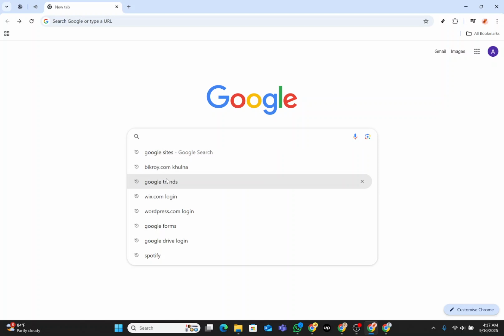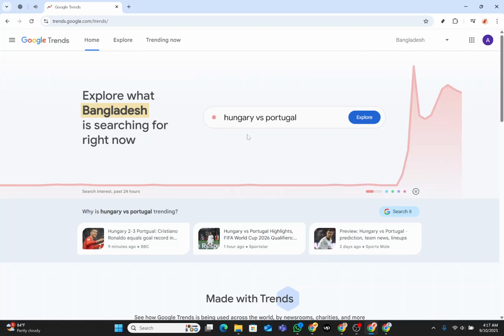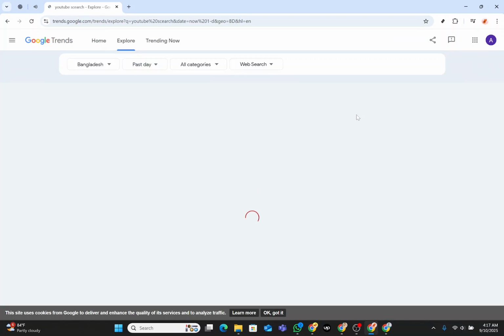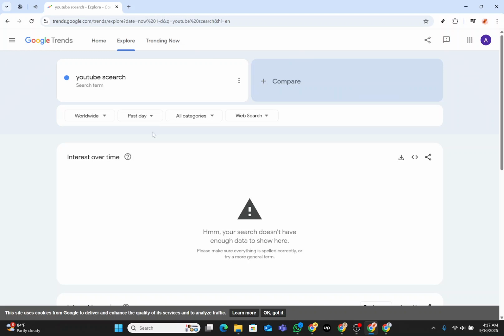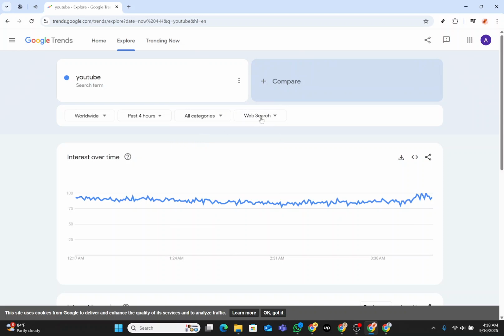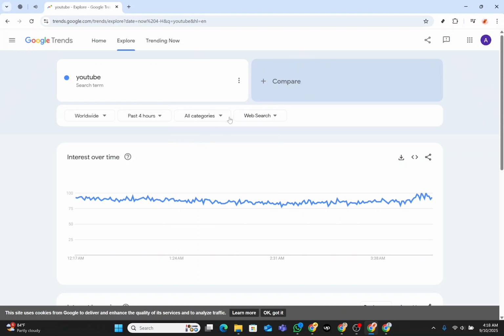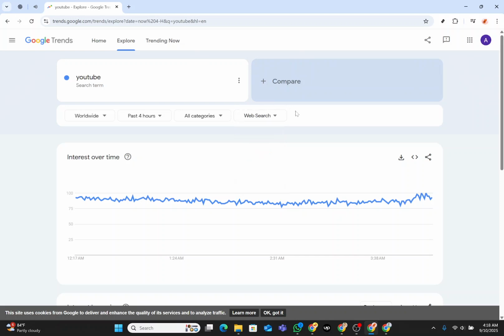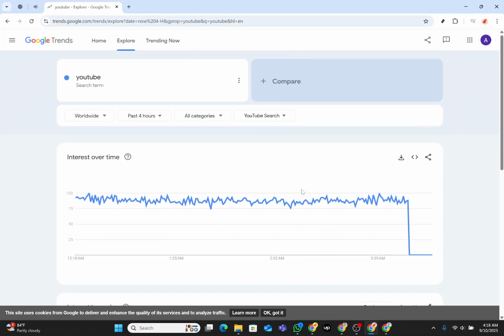How to Use Google Trends for YouTube Video Ideas Fast and Easy!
In today's video, I'm going to teach you how to use Google Trends for YouTube video ideas fast and easy! If you're a content creator on YouTube looking for inspiration for your next video, then leveraging Google Trends is a great option. It’s a simple yet powerful tool that can help you discover what people are currently interested in and how you can tailor your content to match these trends. Let's dive into the short and straightforward process to tap into these insights.

First, head over to your browser and type in "Google Trends." This will lead you to Google's powerful tool designed to analyze the popularity of top search queries. Once you're on the Google search results page, click on the Google Trends link. This will take you to the main page of Google Trends where the magic begins.

When you arrive on the Google Trends homepage, the first thing you'll want to do is shift the search type from "Web Search" to "YouTube Search." This is crucial because you want to focus on what’s trending specifically on YouTube, rather than on the web overall. This adjustment ensures that you are targeting the interests of viewers on the platform you're creating for.

Next, click on the "Explore" button. This is where you begin to tailor the data to suit your needs. Now, let's head over to the filter options. Here, you have several valuable settings at your disposal. Start by adjusting the location filter. You can select a specific country if your audience is focused in a certain region, or you can choose “Worldwide” for a more global perspective. This flexibility allows you to align your content with regional or worldwide interests.

Now we’re going to look at the time range to refine our searches further. If you're aiming to produce content that capitalizes on current, viral trends, select the “Past 7 days” option. This captures what's catching fire right now and helps you tap into those fast-moving trends. Conversely, choosing the “Past 12 months” option is ideal for identifying evergreen topics that have shown consistent interest over a longer period. Evergreen content can bring views steadily over time, without the immediacy of trending topics.

It's also helpful to narrow down your focus by choosing a specific category that aligns with your channel niche. Whether it’s technology, food, or sports, this step ensures you’re drilling down into the most relevant trends and not getting sidetracked by irrelevant data.

Once your settings are all in place, click on the search type option, and make sure it's set to "YouTube Videos." This ensures the trends you're observing are specific to video content on YouTube.

Finally, take advantage of the "Compare" feature. You can use the "+ Compare" button to weigh multiple topics against each other, allowing you to see which video idea has greater demand. This feature is particularly helpful in deciding which of your ideas is more likely to succeed based on current interests.

And there you have it! By following these simple steps, you can efficiently use Google Trends to brainstorm new and exciting YouTube video ideas that are backed by data, setting you up for greater success in engaging your audience.